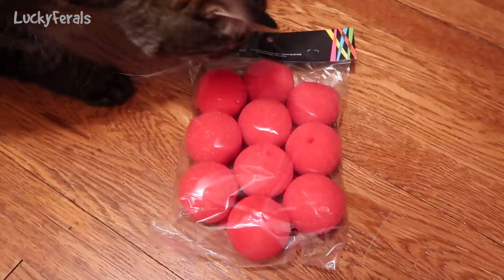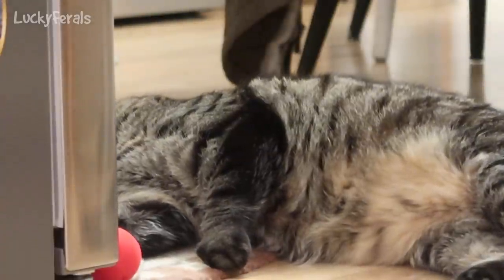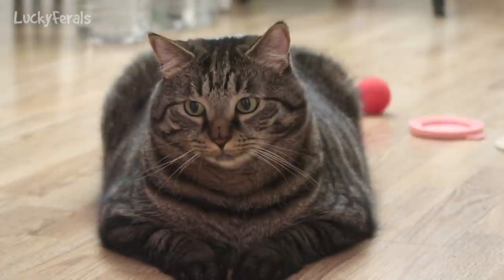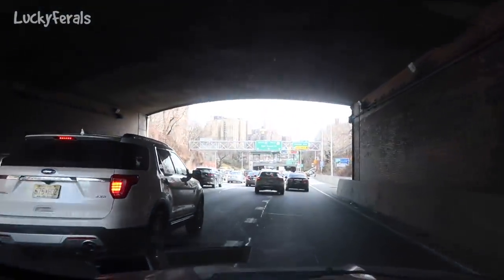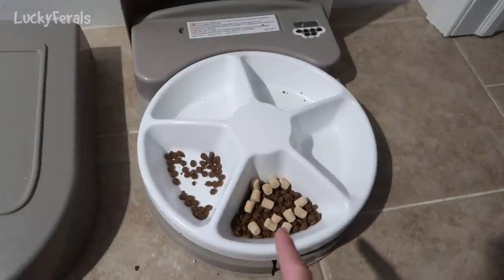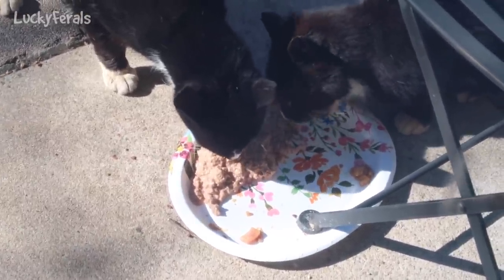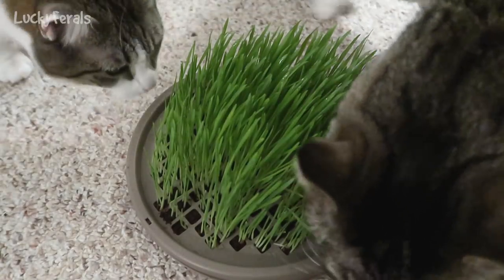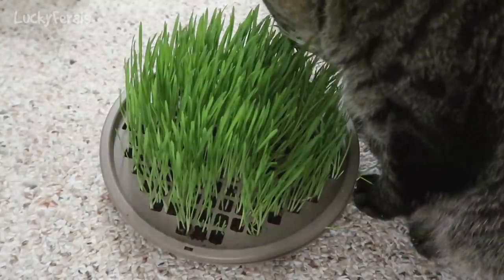Clown Noses For Cats, Marty Comes Inside, Hydrox and Ditto Share Food * S4 E116 * Cat Videos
Season 4 Episode 116 of the Lucky Ferals cat family vlog features clown noses for cats, Marty coming inside, Hydrox and Ditto sharing food, and more including:

Day 1318 - Sometimes I want to play with Simba but he doesn’t want to play with me. I bought Simba some clown noses from Hobby Lobby. Do you think he will like them?

Day 1319 - I gave Hydrox and Ditto a very big breakfast. The potholes in NYC roads are ridiculously bad. Marty likes to come inside now.

Day 1321 - Let’s check out the automatic cat feeders and see what was eaten. Hydrox and Ditto like to share food. The cats all enjoyed some fresh cat grass.

Thank you to our Patrons including:
Abril
C.R.Barboni
Danielle Coffroad
Miss Donna-Louise Cave
Maureen Kelly
Paul Carey
Michael Norton
Clyde S
pheline24
Kitty Sitting In The City
Bad Billy
Smartieplum
Zoa Langford
Lynne Nickle
Elaine James
Henry Hazel
Jeff Moon
Tim Sweeney
Dward's Kitties
Timothy Smith
Kim Ellis
Jazzy Sully
Patricia Bilinkas
Cari Jarman